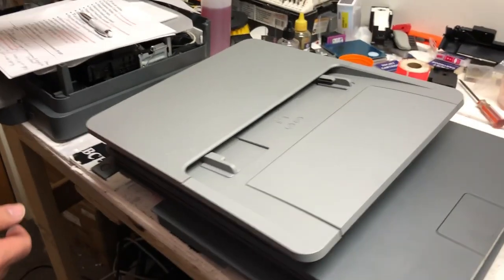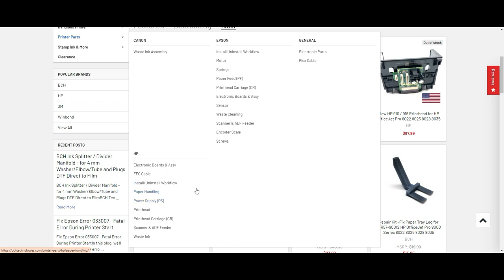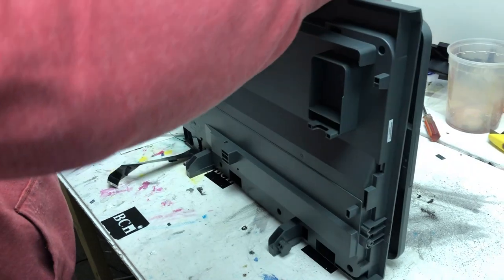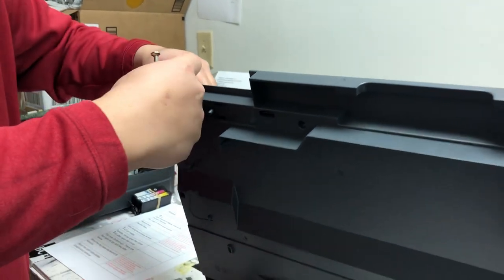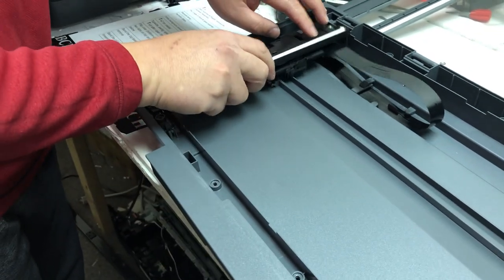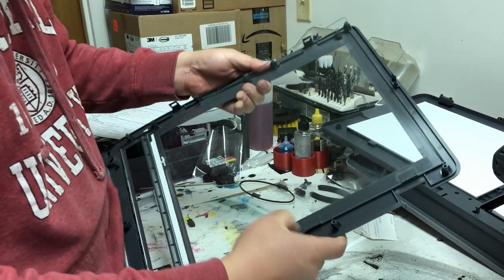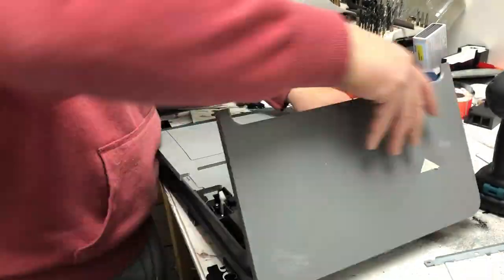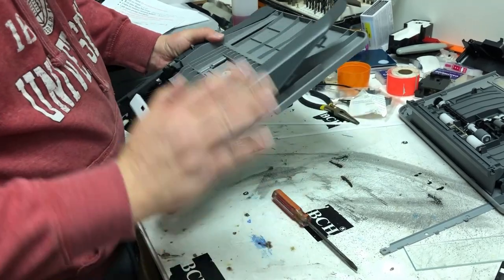Repair Replace Scanner ADF Feeder Parts for HP OfficeJet Pro 8022 8025 8028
A complete disassemble and take apart guide for HP OfficeJet Pro 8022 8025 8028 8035 Scanner and ADF (Automatic Document Feeder).